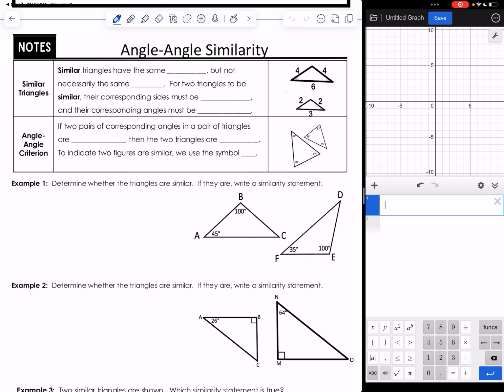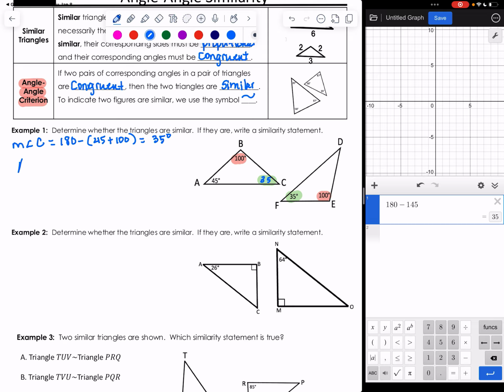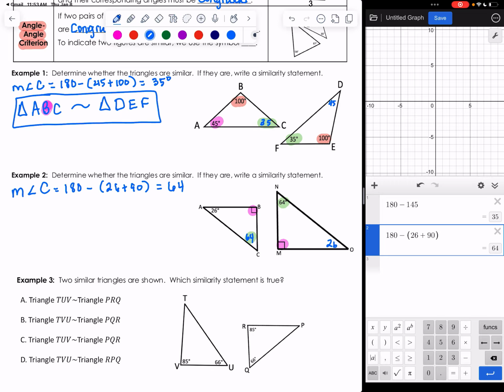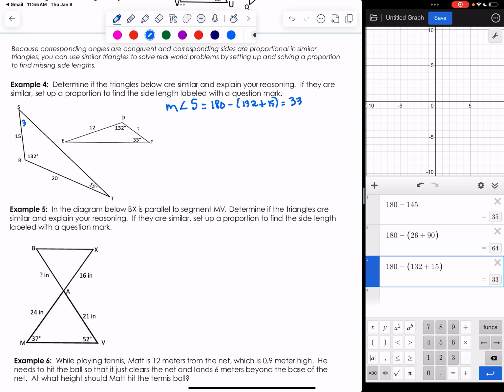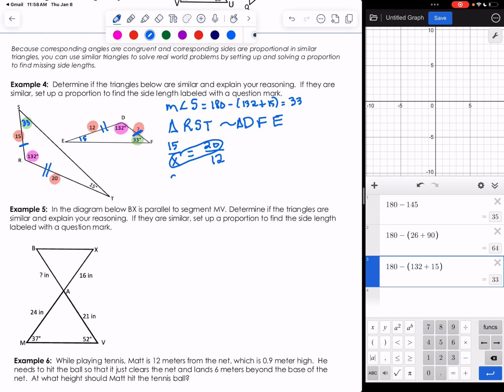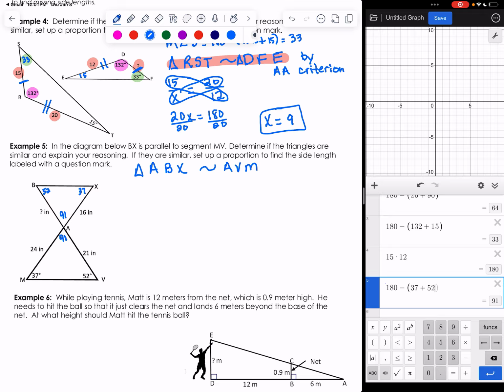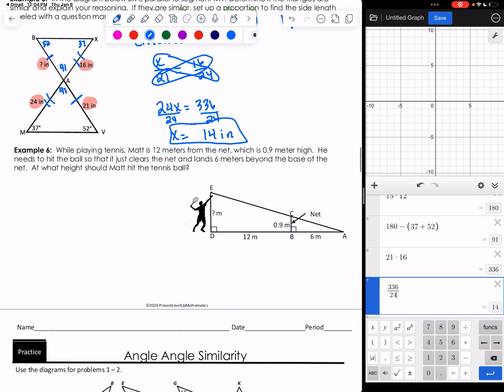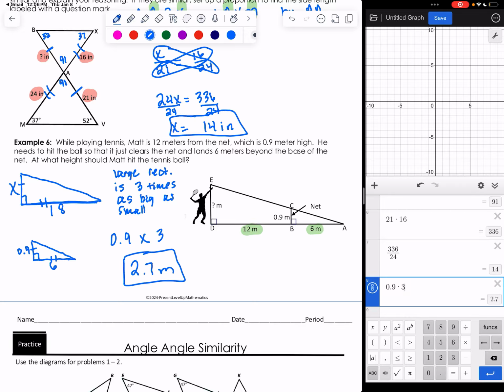Angle Angle Criterion for Similar Triangles Guided Notes and Lesson for 8th Grade Math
In this lesson students will explore how to use Angle Angle Criterion to determine whether two triangles are similar and then how to find missing side lengths of similar triangles.